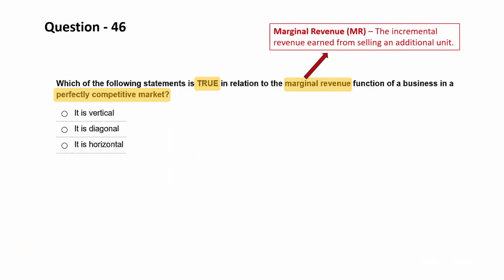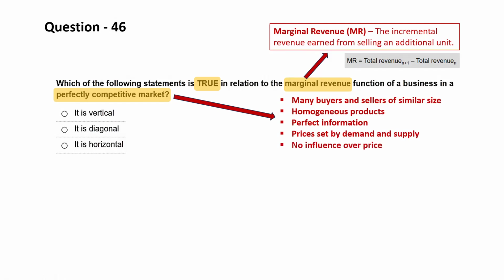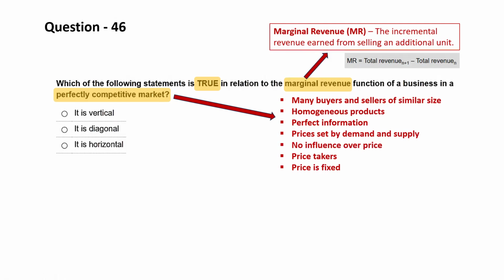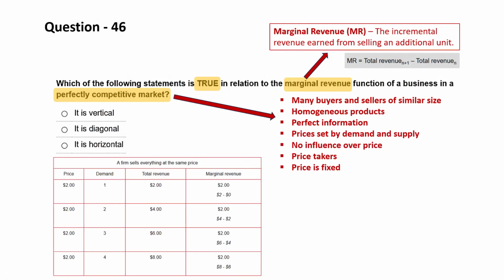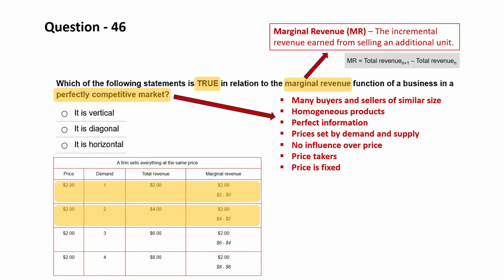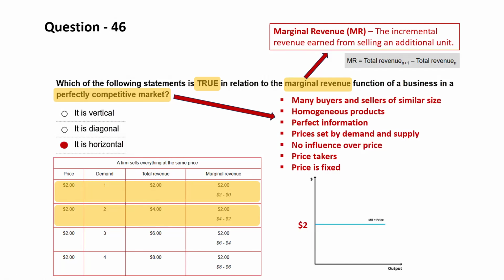Business and Technology Specimen Exam Debrief Q46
A debrief of question 46 in the Business and Technology specimen exam.